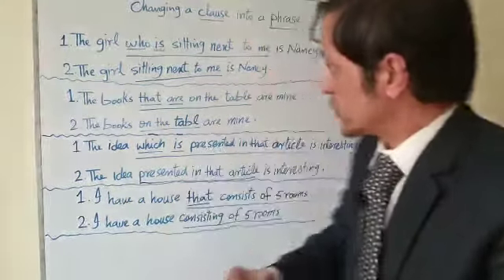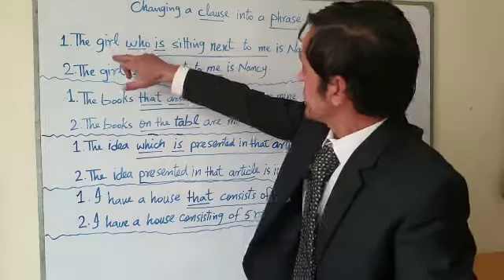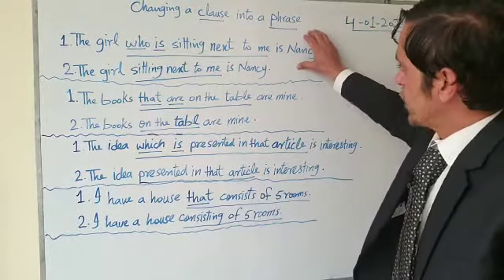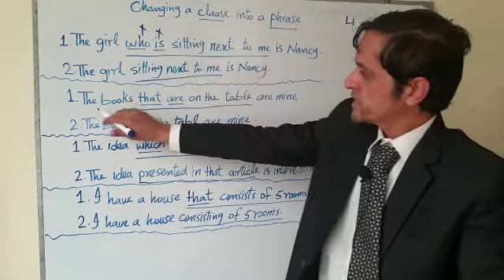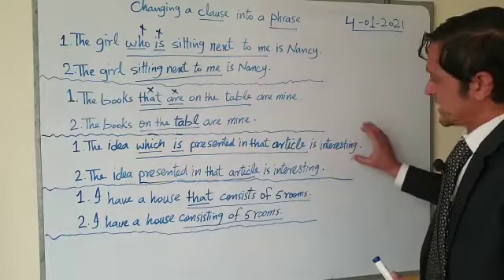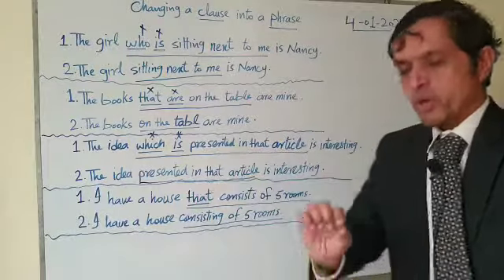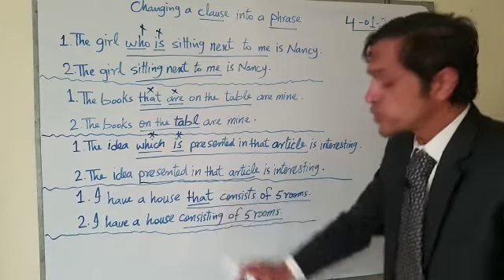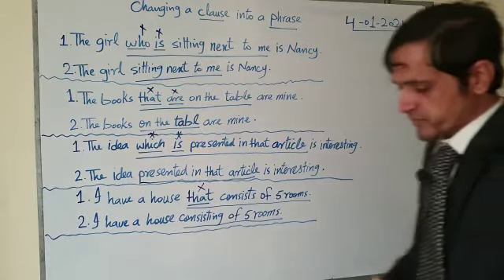How to change a clause into a phrase?|Advanced Grammar|IIELTS|TOEFL|9th English MCQs|1st YearEnglish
Changing a clause into a phrase has been explained in the easiest way in this video.